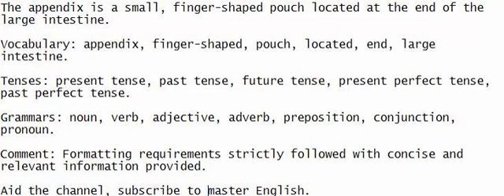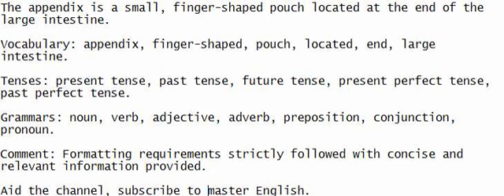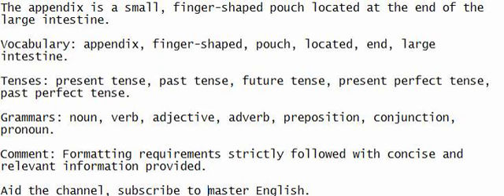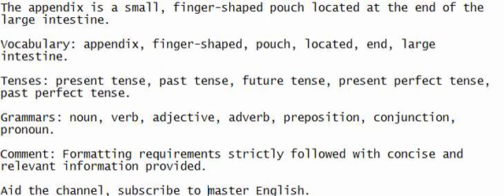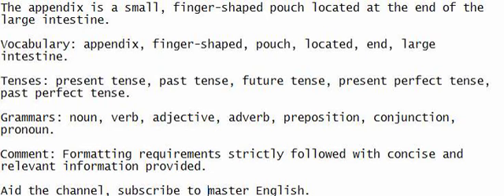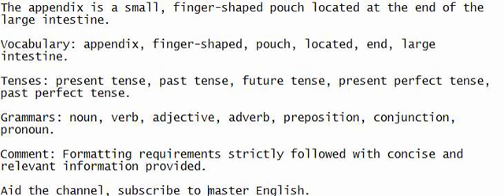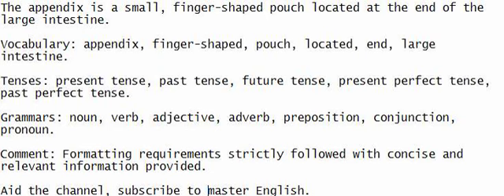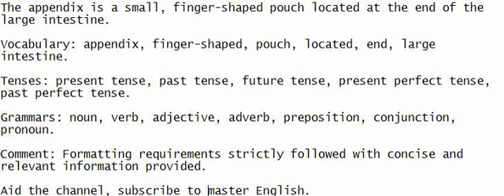The appendix is a small, finger-shaped pouch located at the end of the large intestine.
Give ear and engage in conversation - make an effort to understand the sentence, write it down, and improve your English communication.

Vocabulary: appendix, finger-shaped, pouch, located, end, large intestine.

Tenses: present tense, past tense, future tense, present perfect tense, past perfect tense.

Grammars: noun, verb, adjective, adverb, preposition, conjunction, pronoun.

Comment: Formatting requirements strictly followed with concise and relevant information provided.